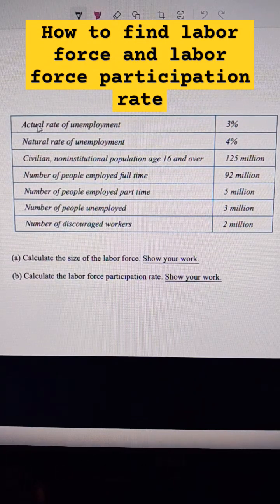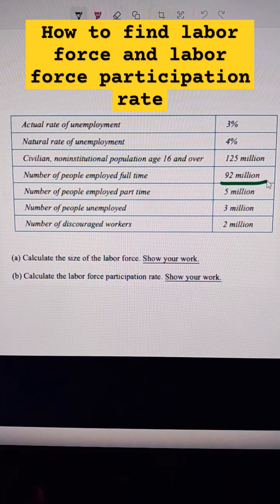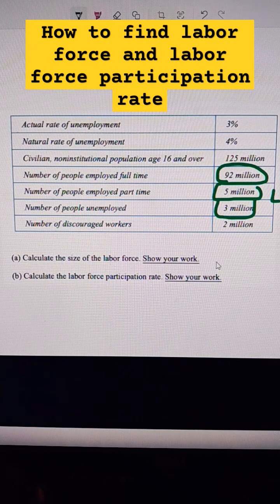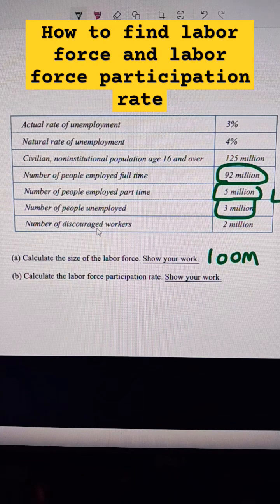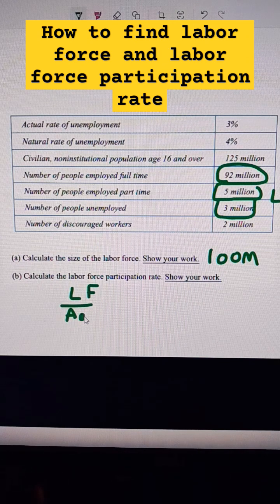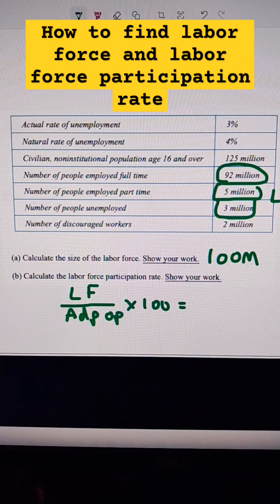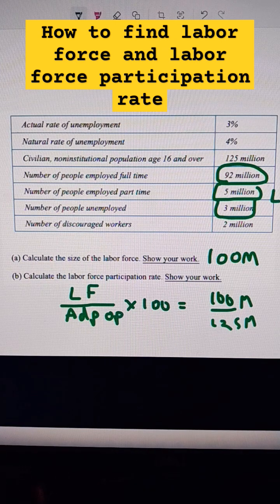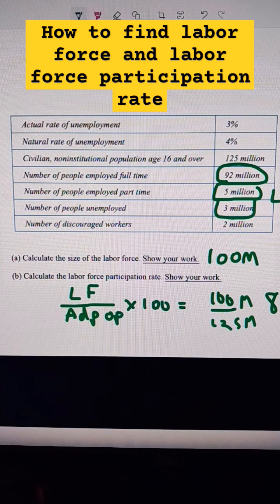How to find labor force and labor force participation rate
The table below shows unemployment and labor force statistics for an economy.

Actual rate of unemployment  3%
Natural rate of unemployment 4%
Civilian, noninstitutional population age 16 and over  125 million
Number of people employed full time 92 million
Number of people employed part time 5 million
Number of people unemployed 3 million
Number of discouraged workers 2 million

(a) Calculate the size of the labor force. Show your work.
(b) Calculate the labor force participation rate. Show your work.